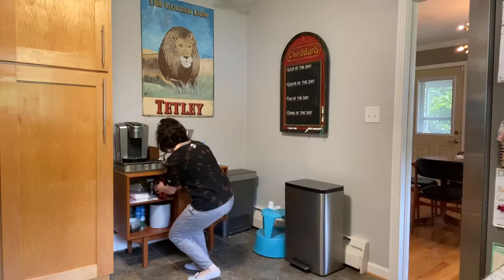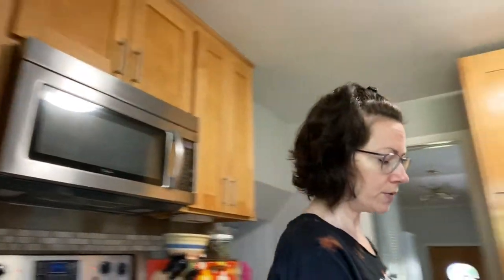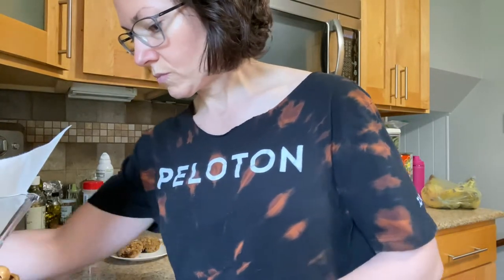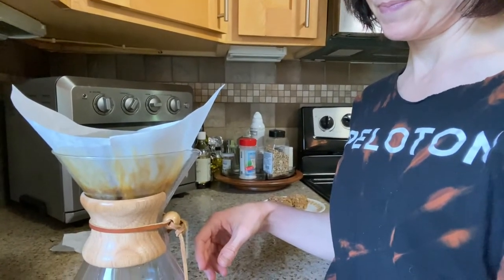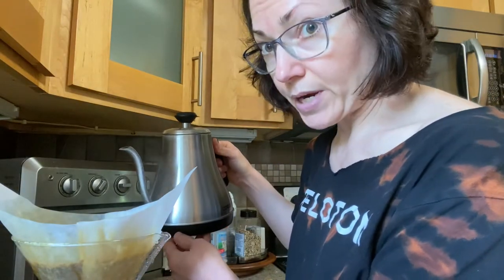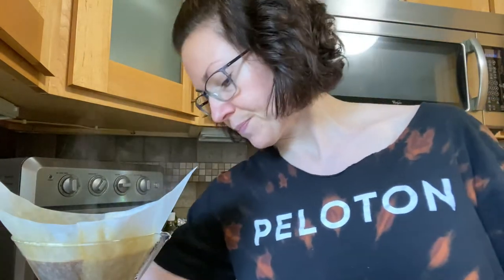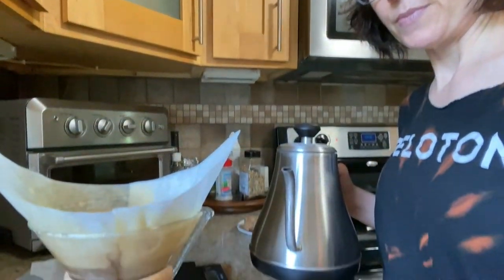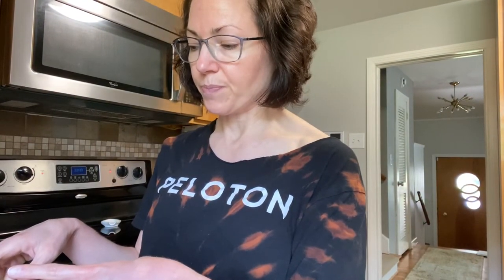Chemex Tutorial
Learn how to brew fresh coffee at home using the chemex pour over method. Your kitchen will remind you of Monica's from the Friends TV show.

Products I use to brew my coffee at home: Ember coffee mug, Barista Virtuoso plus coffee grinder, fresh single origin coffee beans from Blanchards Roaster in Richmond, Airscape canister